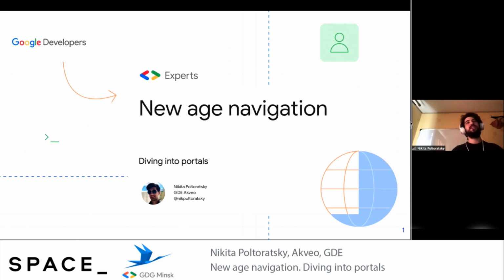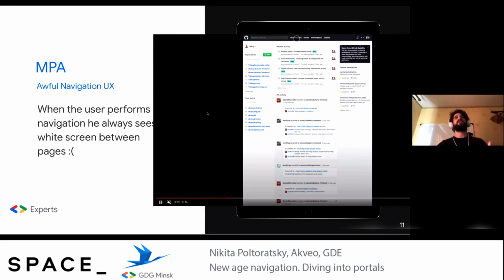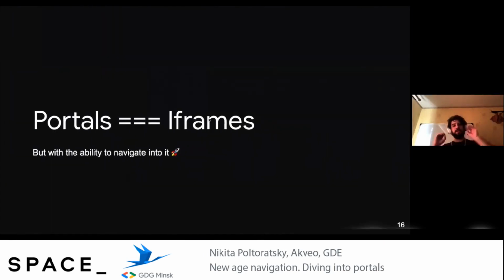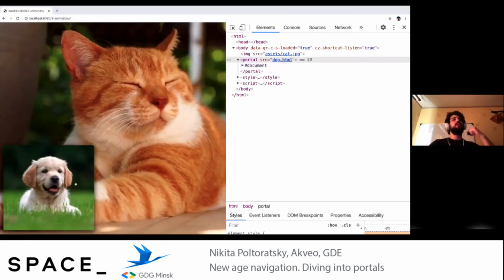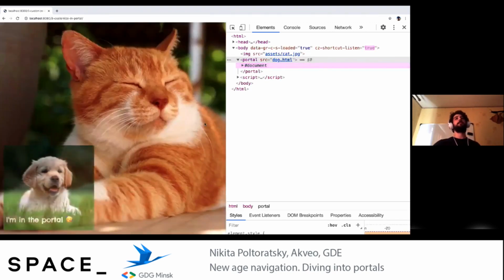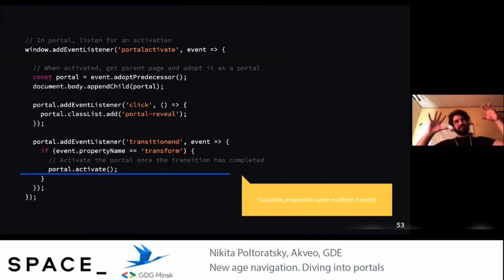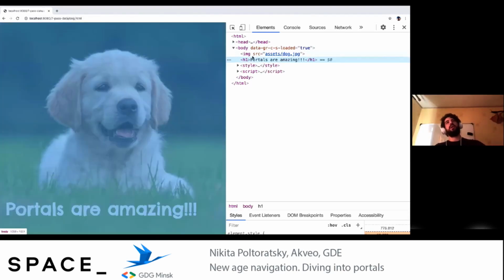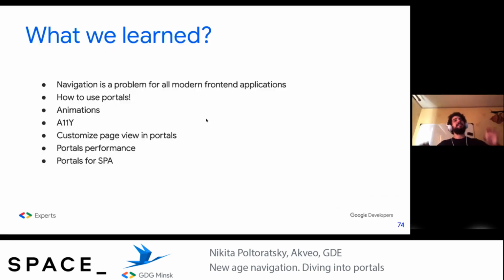Nikita Poltoratsky, Akveo, GDE, New age navigation. Diving into portals.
Together with Nikita, we will find out how to build web applications mainly using two approaches - Single Page Application (SPA) and Multi-Page Application (MPA)⚡️ They both solve the issue but differently. However, there is one issue that is not solved in both well enough. This is a navigation problem.

SPAs offer nice user experience and beautiful transitions however they are too complex 😉🤯

MPAs are much easier to implement but users will end up with blank screens between pages 🤔🤔

A new web platform API called Portals aims to solve that issue offering the best of both worlds.
During the session, we’ll learn what are portals and how you can use them for building the best navigation experience possible.